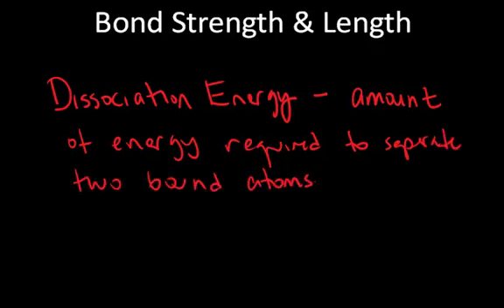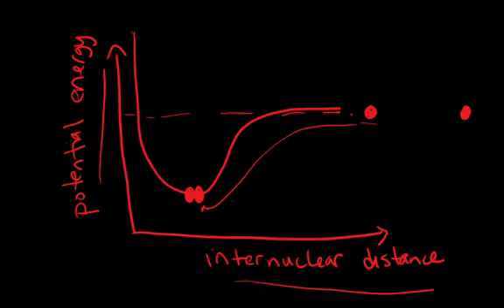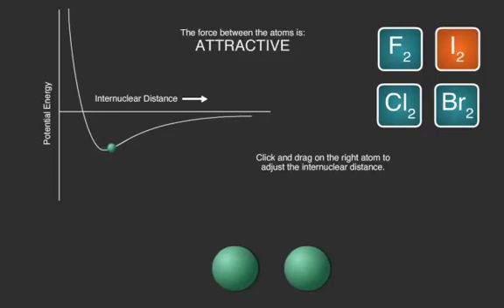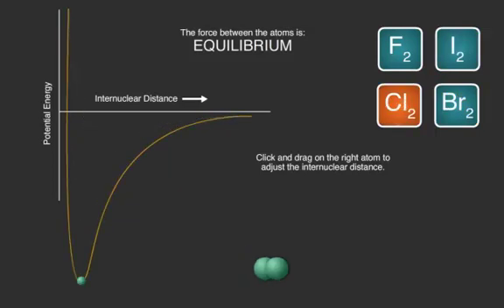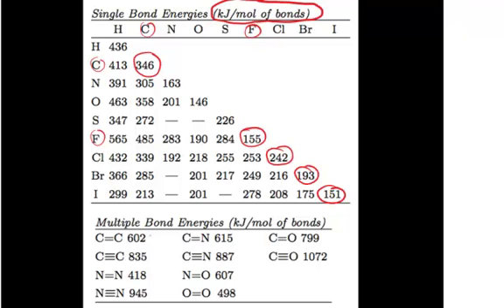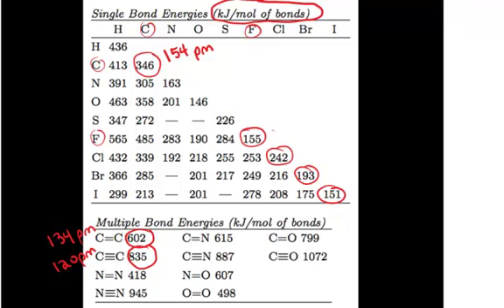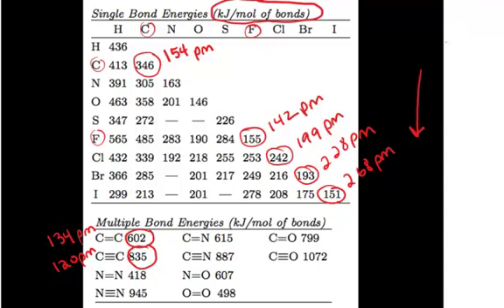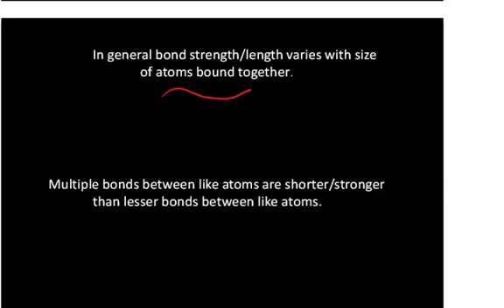Bond Strength and Length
An explanation of bond strength and bond length